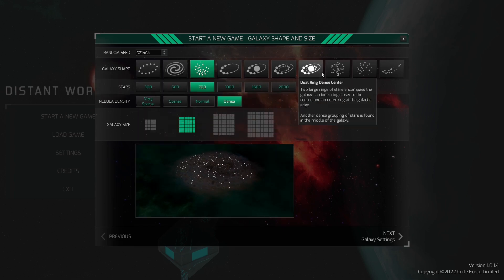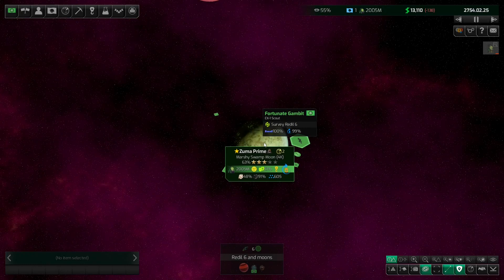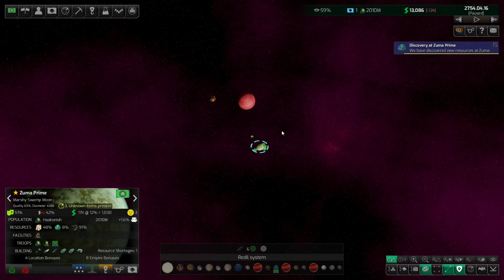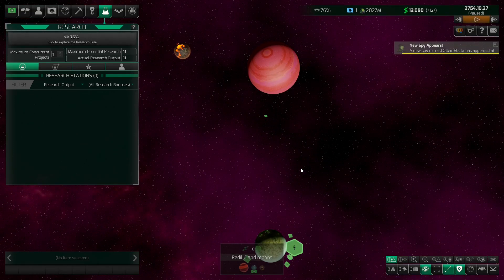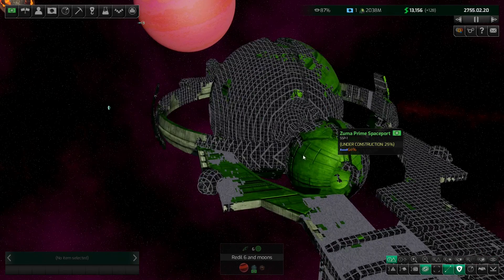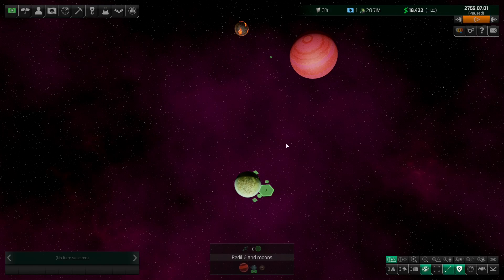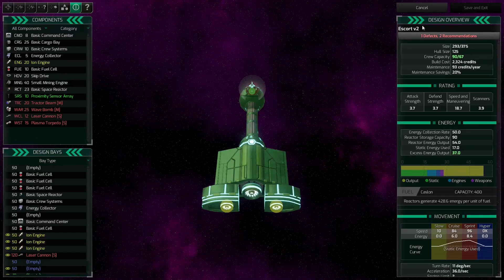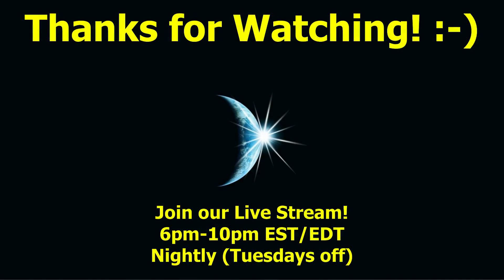DISTANT WORLDS 2 - Haakonish Guilds - Ep02 - The GREAT UNPAUSING!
[Scroll Down for Stream Schedule / Various Info]
DistantWorlds2 is finally released! In this opener LP series we take a hybrid manual approach to the automation offered in Distant Worlds 2 as we get started with some light management of the Haakonish Mercantile Guilds.

(This Copy of Distant Worlds 2 has been provided by Slitherine/Matrix Games for my participation in the DW Beta - Thank you!)

STREAM SCHEDULE (as of 1-Feb-2022):
Nightly (6 days) @ 6pmEST (No Stream Tuesday Nights)
SOCIAL STUFF:
Distant Worlds 2 is now available at Steam, GOG, and the Matrix Store: